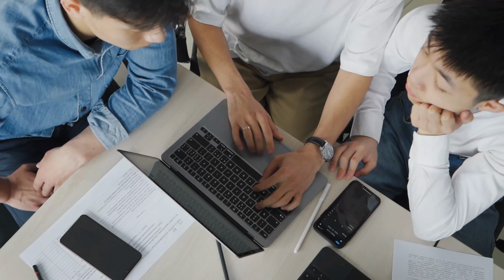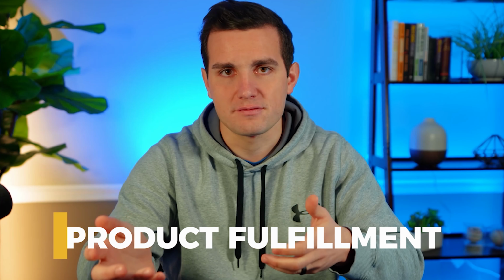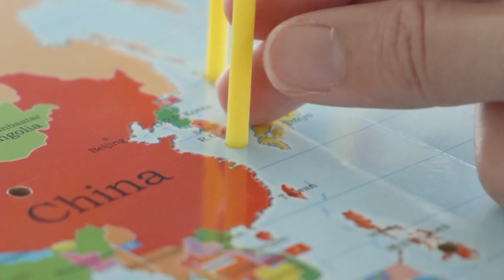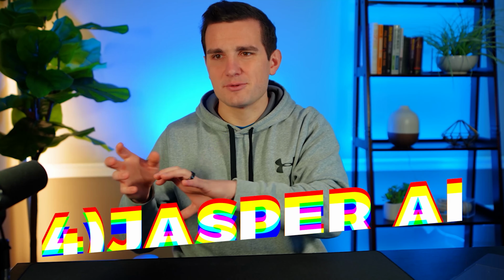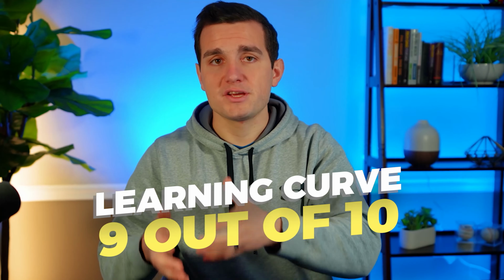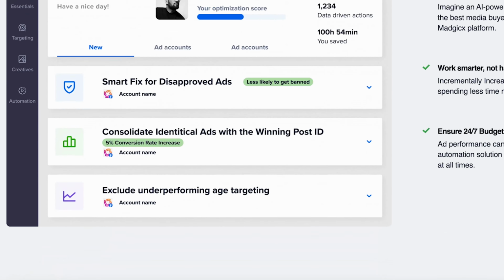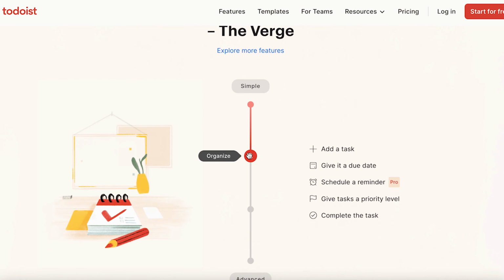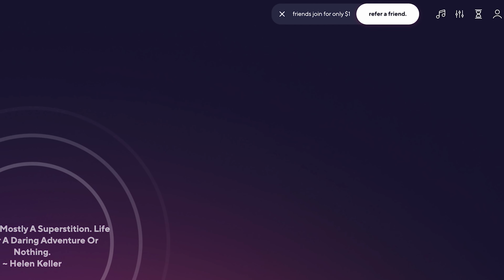The Shopify Success Toolkit: 7 Tools You Need for a 7-Figure Store